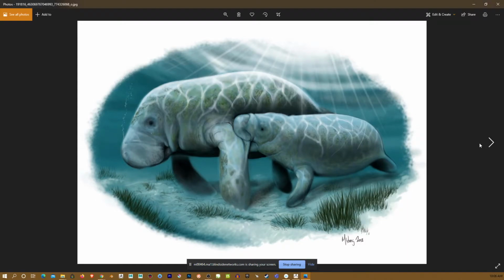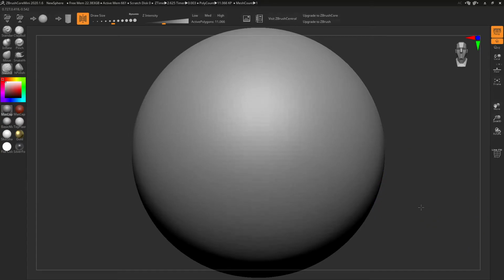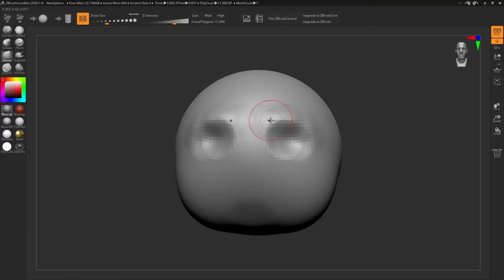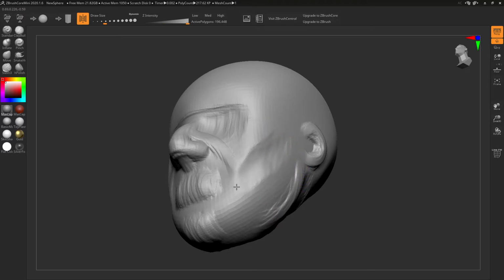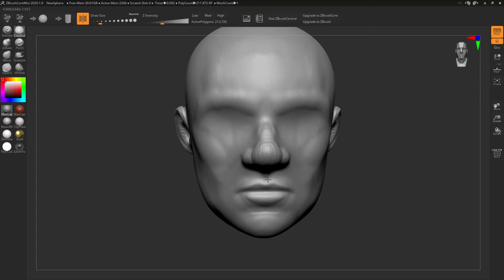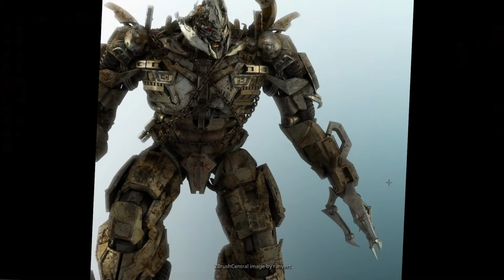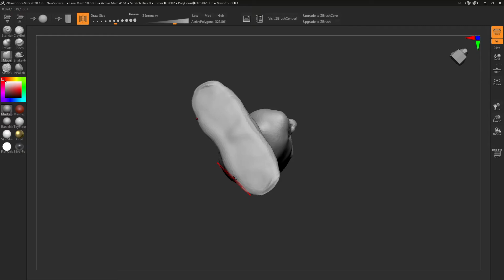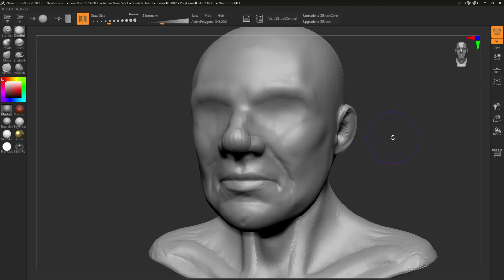DAVE School Tutorial: ZBrush Lecture 01.16.2021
The DAVE School is a Digital Animation & Visual Effects school located on the backlot of Universal Studios™ Florida. For over 20 years, we have been training Industry Professionals.

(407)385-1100